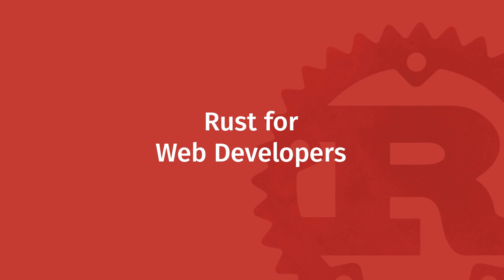Rust for Web Developers | Mozilla ♥ Rust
As a safe systems language, Rust presents a great opportunity for web developers and users of high-level languages like JavaScript, Python and Ruby. Rust’s safety means you can be confident that even if you’re a beginner. Once your code compiles, you can be confident that it’s free from the most pernicious and baffling bugs that plague traditional systems programming. It’s easy to dip a toe into Rust and make something great—unlike C++, where you could spend years learning everything before you might feel confident enough to write production code. Rust represents an opportunity to make systems level programming, and the capabilities that come with it, significantly more accessible for all developers.